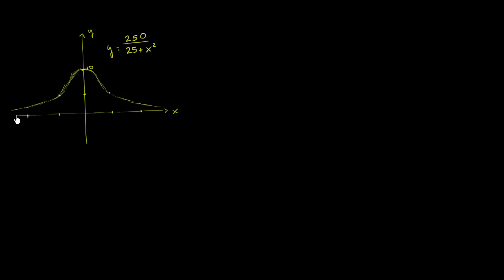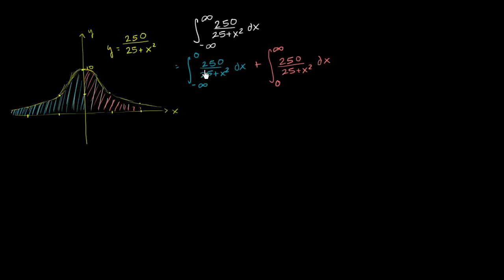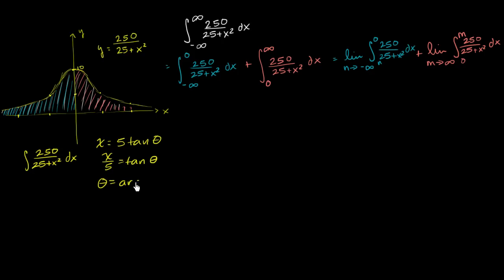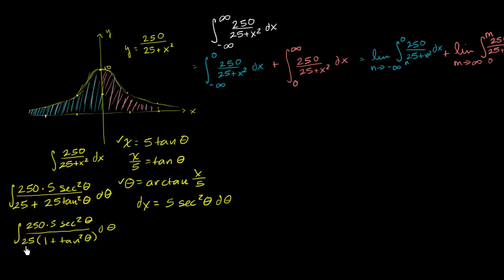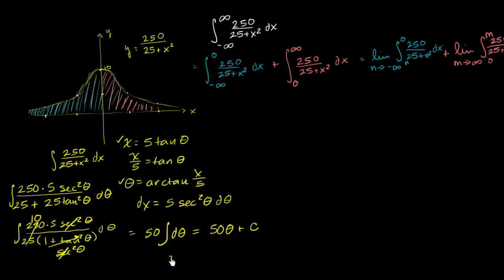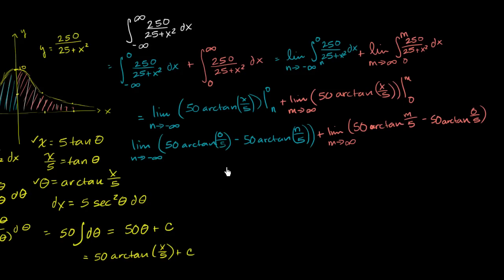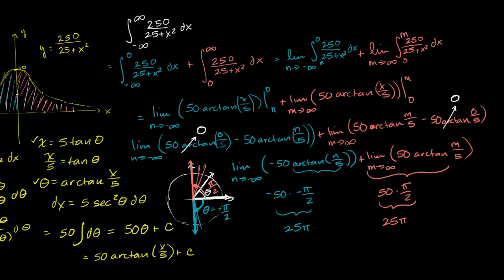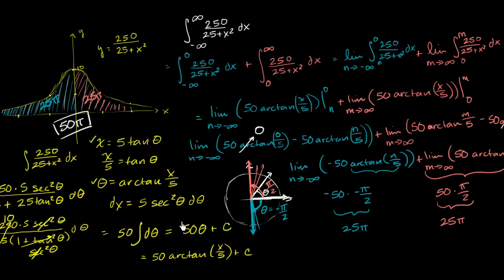Improper integral with two infinite bounds | AP Calculus BC | Khan Academy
Courses on Khan Academy are always 100% free. Start practicing—and saving your progress—now

Infinite both ways! Created by Sal Khan.